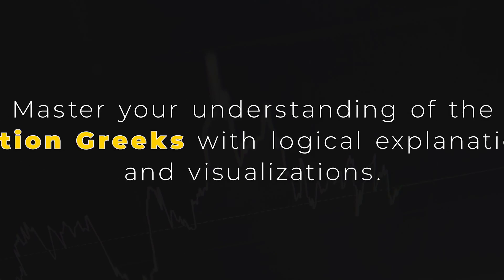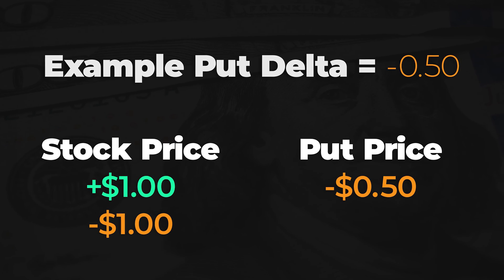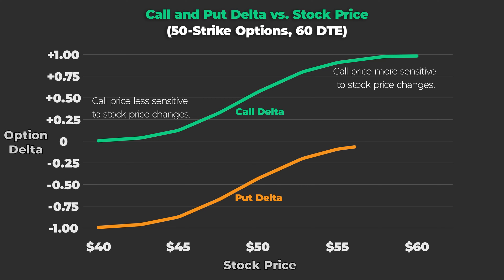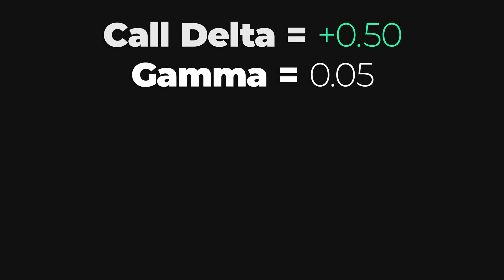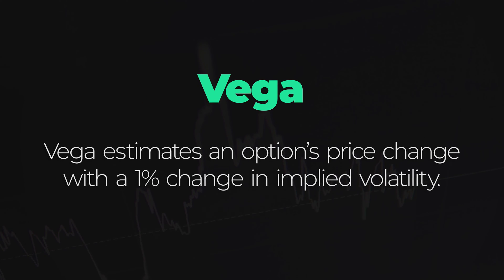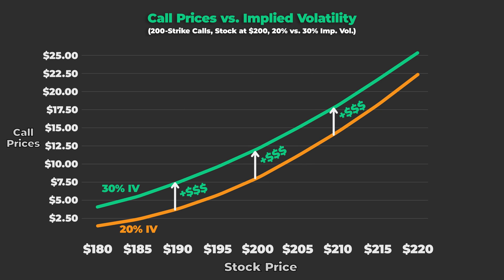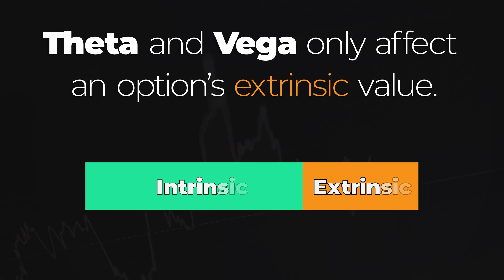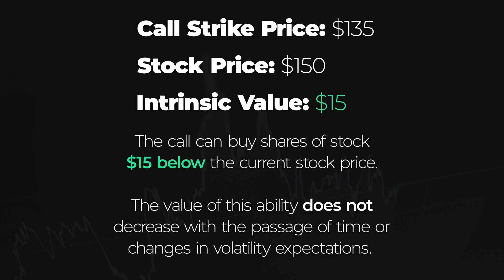Option Greeks Explained for Beginners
Master your understanding of the Option Greeks with helpful examples, visualizations, and logical explanations!

☑️ Free 160+ page Options Trading for Beginners PDF and bonus content

The option greeks are critical to learn as a beginner options trader because the greeks tell you the risks your option positions are exposed to.

Option prices, and therefore, your profits and losses, change with the stock price, expected volatility, and passage of time.

The four primary option greeks are delta, gamma, theta and vega.

Delta estimates how an option's price changes relative to a $1 change in the stock price.

Gamma estimates how an option's delta changes relative to a $1 change in the stock price.

Theta estimates how an option's price will decay with the passing of each day, assuming the stock price and implied volatility remain constant.

Vega estimates how an option's price will change relative to a 1% shift in implied volatility or expected stock price fluctuations.

The greeks can be viewed from the perspective of an individual option or an entire complex option position (position greeks).

In this video, I'll explain the option greeks in detail, including helpful examples and data visualizations to help you deepen your understanding of these risk measurements.

0:00 Intro
0:15 Delta: Option Price vs. Stock Price
2:35 Gamma: Option Delta vs. Stock Price
5:34 Another Way to Think About Delta & Gamma
7:07 Theta: Option Price Decay
8:13 Vega: Option Price vs. Expected Stock Volatility
10:46 Individual Option Greeks vs. Position Greeks
13:43 Theta & Vega ONLY Impact Part of an Option's Price